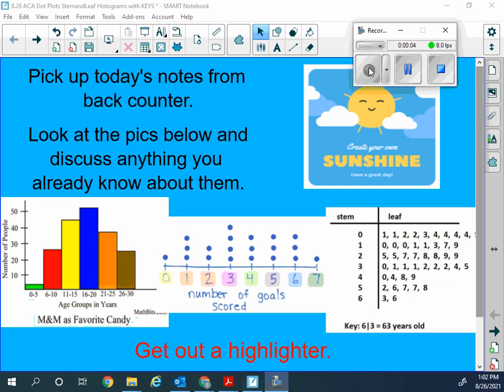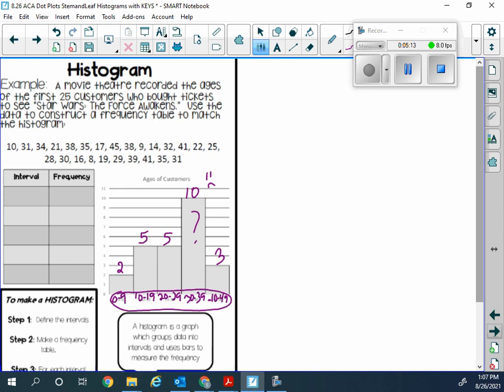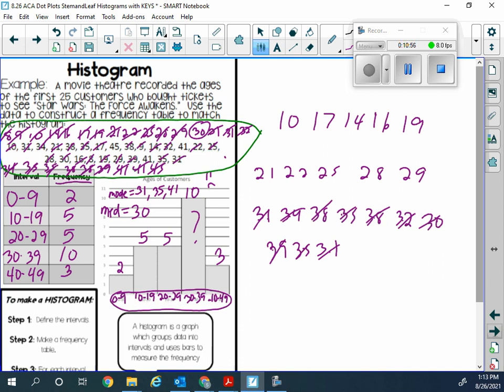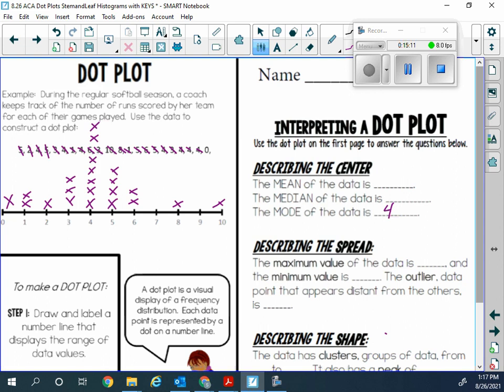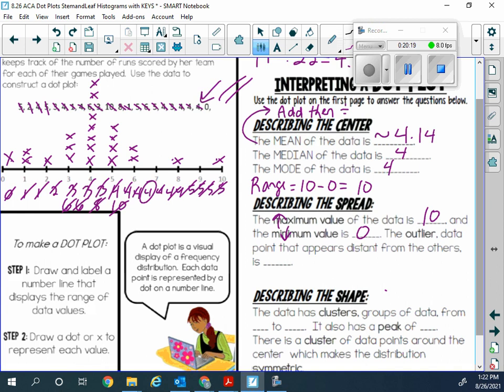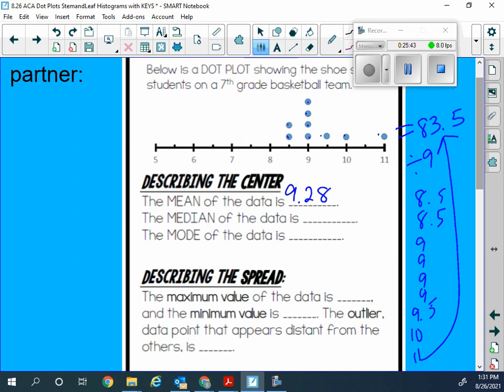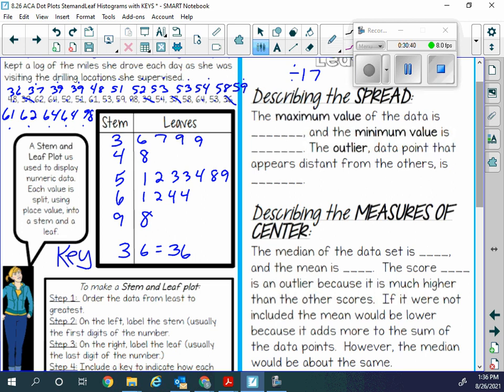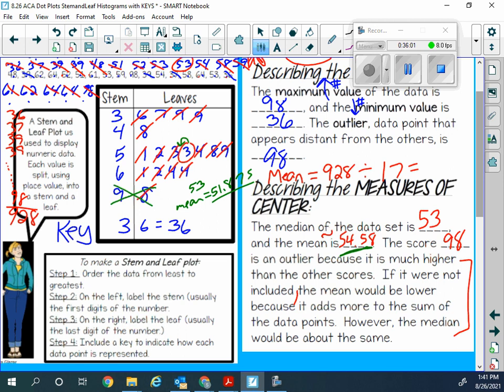8 26 ACA KAP Dot plots, stem and leaf, histograms